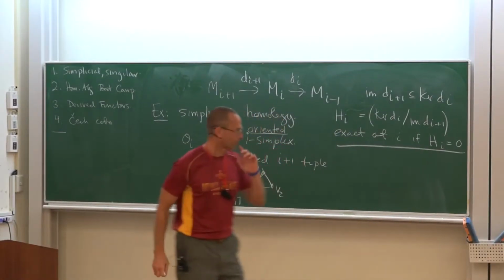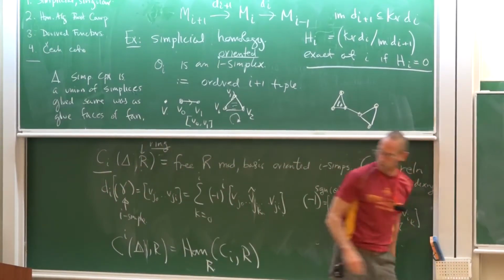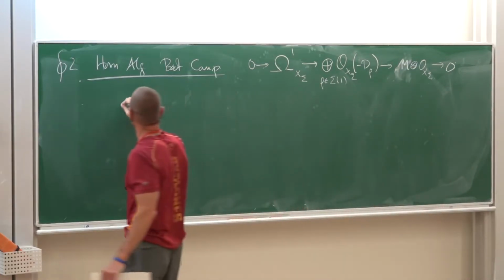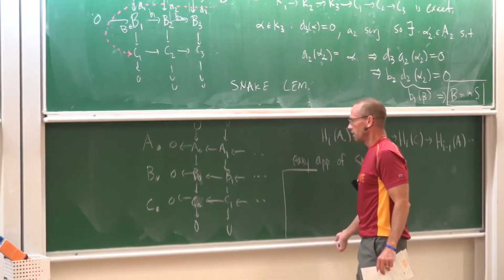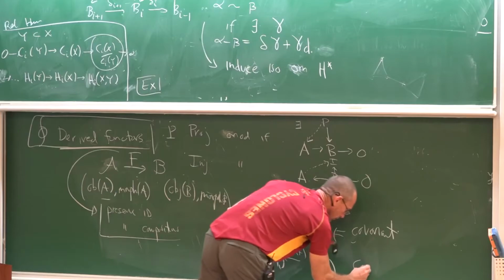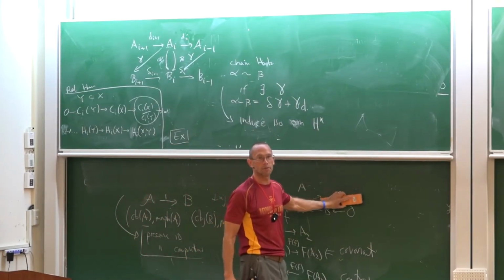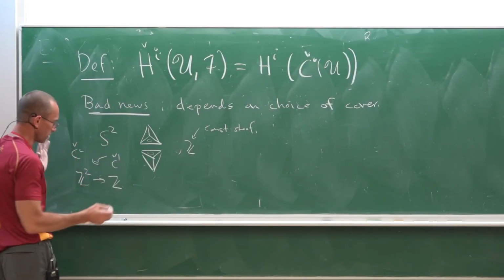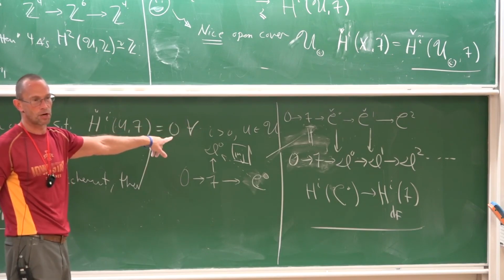20190806 MSRI NCTS Joint Summer School on Toric Varieties03